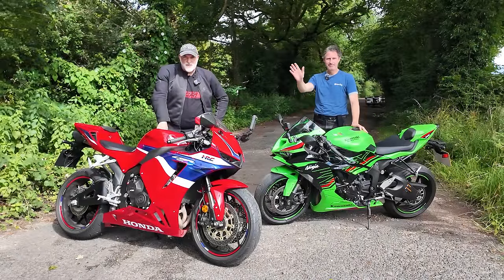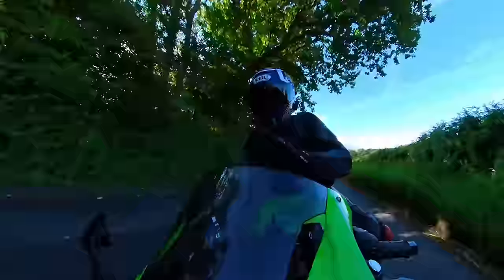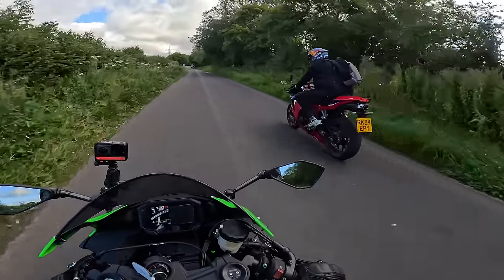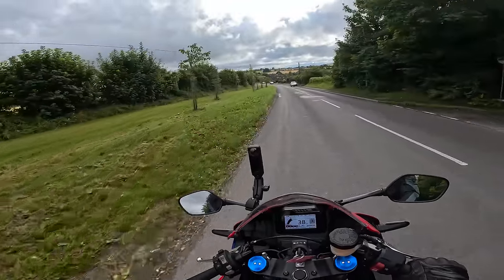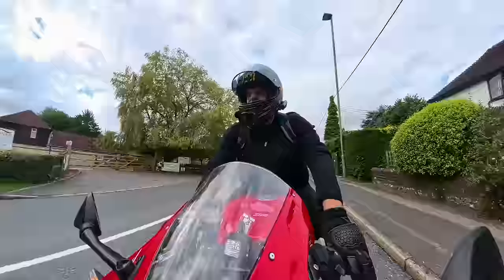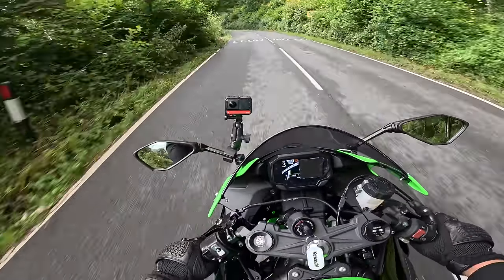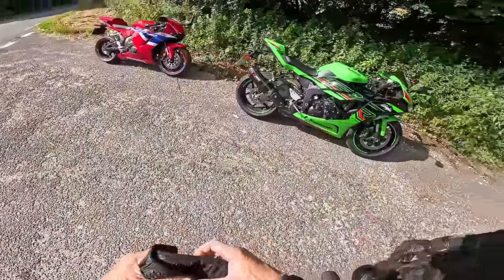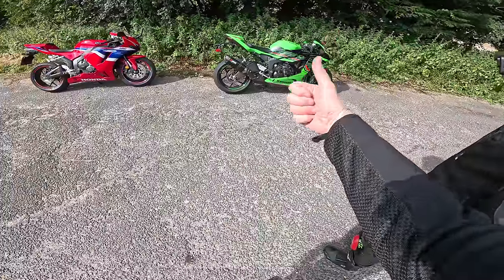2024 BEST 600 Screamer!! | Honda CBR600RR vs Kawasaki ZX6R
The Kawasaki ZX6R and Honda CBR600RR have returned for 2024 so we had to put them head to head to find out which is the BEST!

Massive thanks to my channel supporters:
Bikesure Insurance for all your Motorcycle insurance needs:
Helmets and kit from Helmet City: ⬇️
Phone & camera mounting: ⬇️
Money Off Codes!!:

Riding Gear:
Honister Jacket

Chops